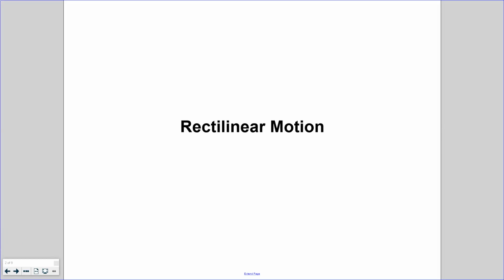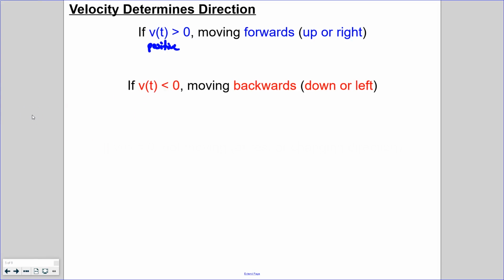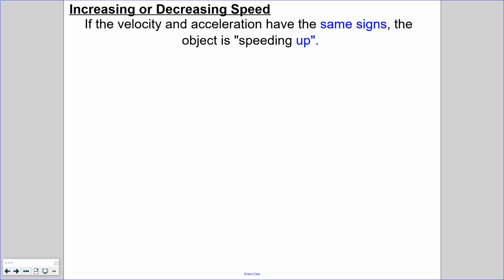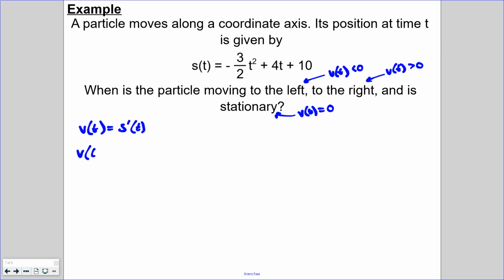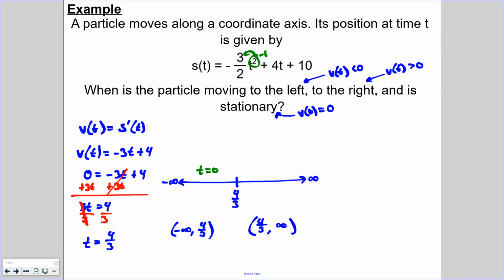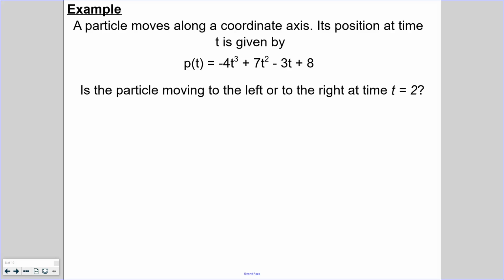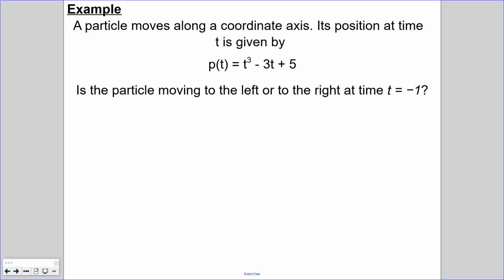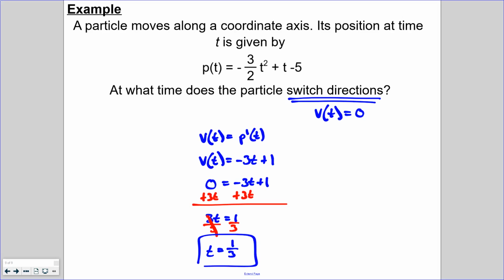Determine when a particle is moving left or right